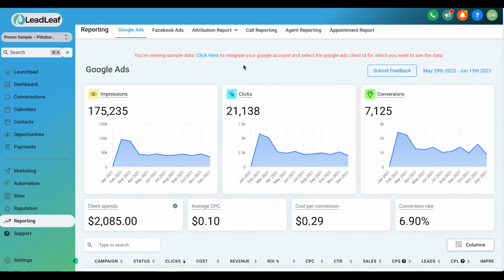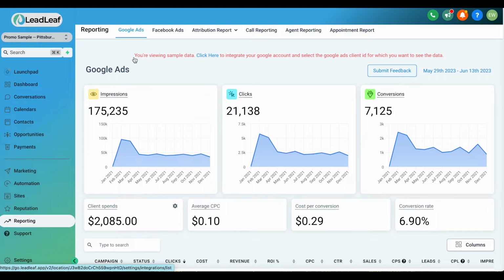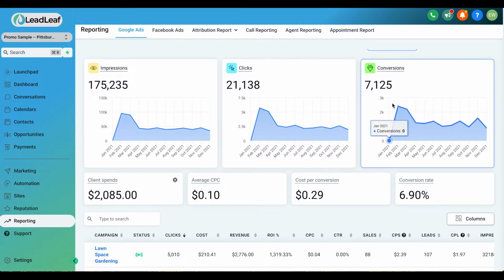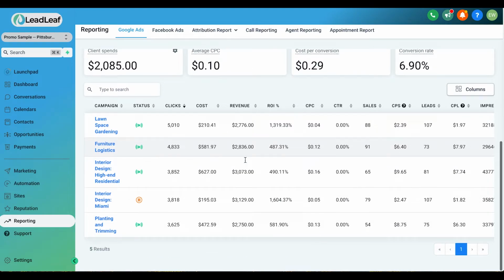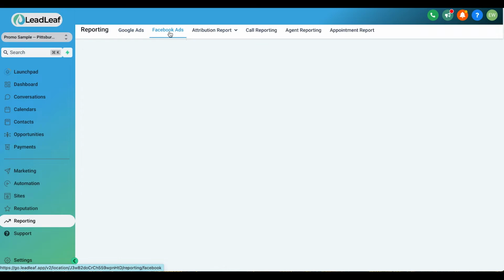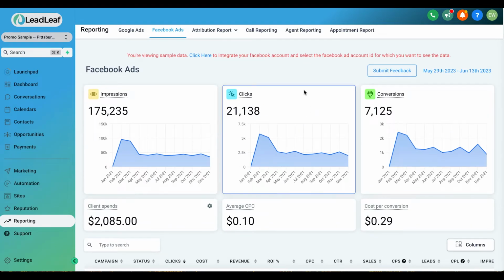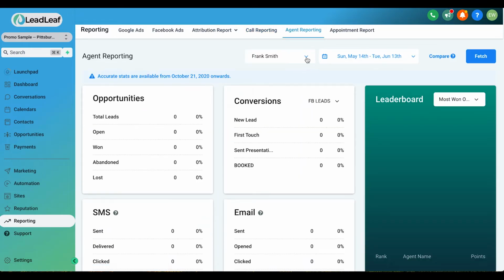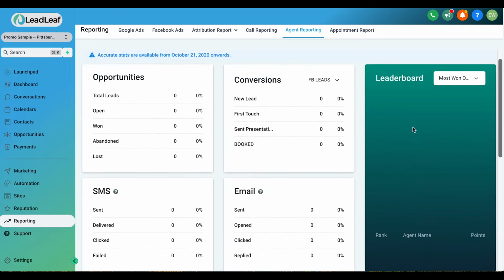Easily Track your Team’s Progress and Sales Performance with LEADLEAF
Sales reporting is a vital component of a successful business strategy. It provides valuable insights into the sales performance, customer trends, and overall business growth. By tracking and analyzing sales data, businesses gain a comprehensive understanding of their sales pipeline, identify areas for improvement, and make informed decisions to drive success.

One of the key benefits of sales reporting is that it allows businesses to evaluate their sales team's performance and productivity. By monitoring individual sales metrics such as conversion rates, average deal size, and win rates, businesses can identify top performers, recognize areas where additional training or support may be needed, and implement strategies to optimize sales efforts. This enables businesses to enhance their sales effectiveness and maximize revenue generation.

Sales reporting also plays a crucial role in identifying customer trends and preferences. By analyzing sales data, businesses can uncover valuable insights about customer behavior, such as the most popular products or services, the most profitable customer segments, and the effectiveness of different marketing campaigns. This information helps businesses tailor their offerings to meet customer needs, refine their targeting strategies, and develop personalized marketing initiatives to boost customer engagement and loyalty.

Furthermore, sales reporting enables businesses to track the effectiveness of their sales and marketing strategies. By monitoring key performance indicators (KPIs) such as sales revenue, customer acquisition costs, and return on investment (ROI), businesses can assess the success of their initiatives and make data-driven decisions. This allows them to allocate resources effectively, focus on strategies that yield the highest returns, and optimize their overall sales and marketing efforts for sustained growth.

In summary, sales reporting is a critical tool for businesses to evaluate their sales performance, identify opportunities for improvement, and make informed decisions. It provides valuable insights into sales team productivity, customer behavior, and the effectiveness of sales and marketing strategies. By leveraging sales reporting, businesses can optimize their sales processes, enhance customer satisfaction, and drive sustainable growth in today's competitive marketplace.